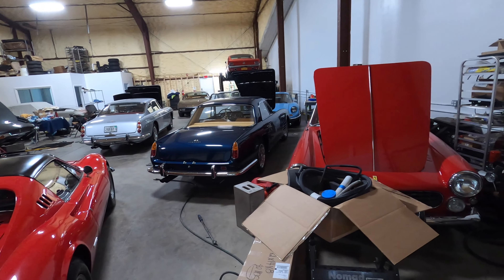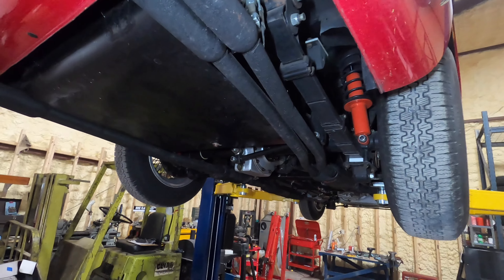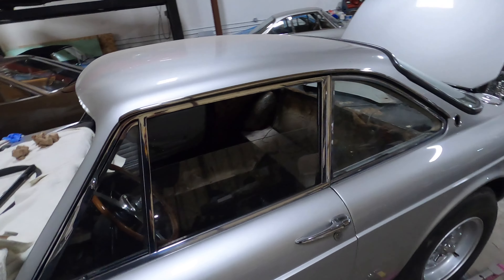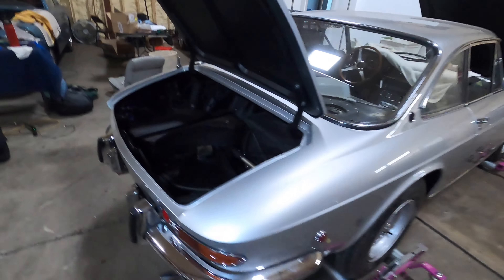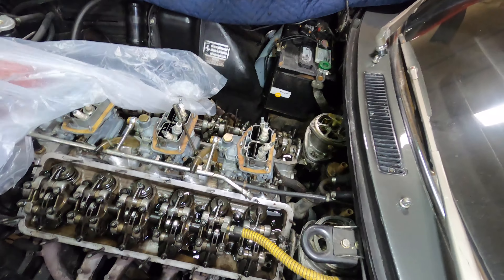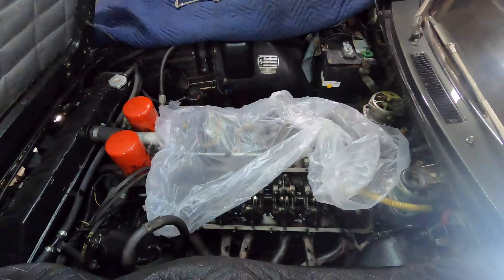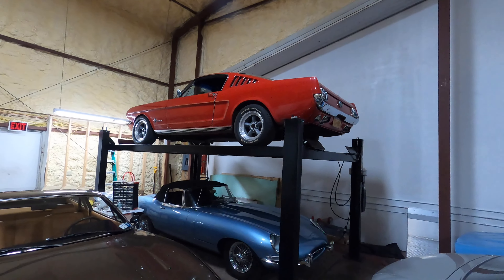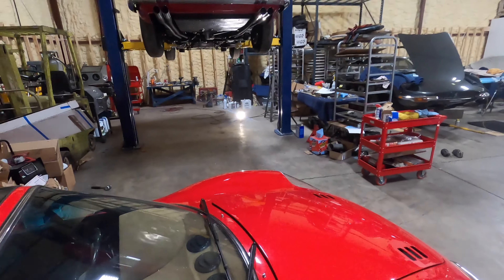February 2022 Shop Update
tomyangnet Here's an update on the cars I have at my shop and what I've been up to.